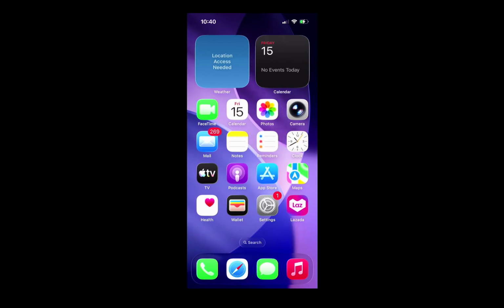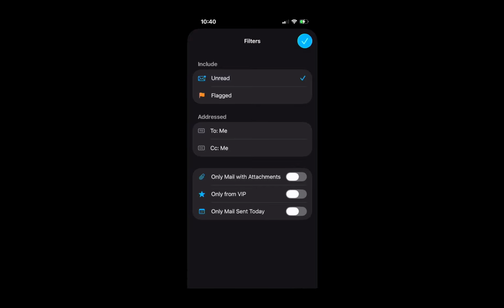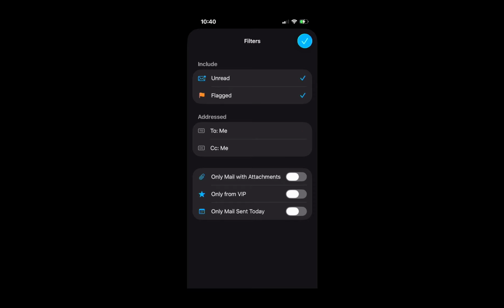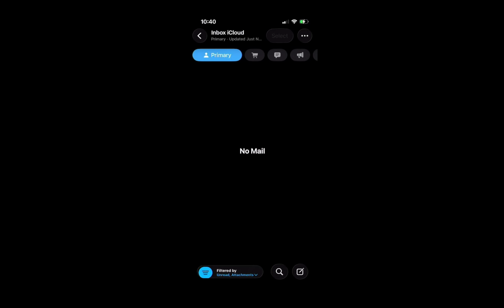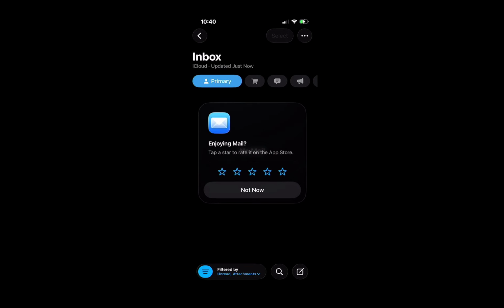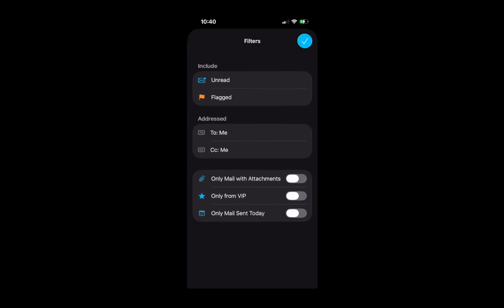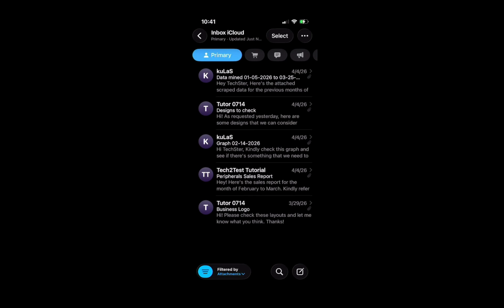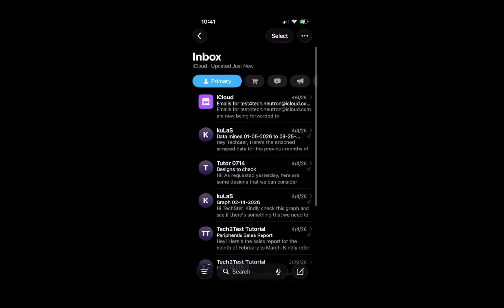How to Filter Inbox iCloud Mail [2026 Full Guide]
How to Filter Inbox iCloud Mail

In this video, we show you exactly how to filter your inbox in iCloud Mail to keep your digital correspondence perfectly structured and organized. Mastering mailbox filtering criteria allows you to quickly isolate unread messages, flagged items, or specific sender communications, dramatically reducing the time spent sorting through daily clutter.

Implementing systematic mail categorization improves overall email productivity, communication management, and information retrieval workflows. Understanding how the cloud platform isolates message data based on specific parameters ensures you can maintain a clean, scannable workspace that highlights your highest priority tasks and conversations instantly.

Technical Specs:
Software: iCloud Mail; Feature: Mailbox Management & Filters